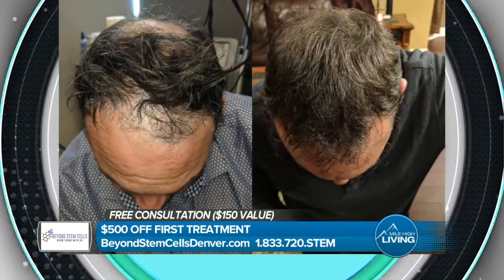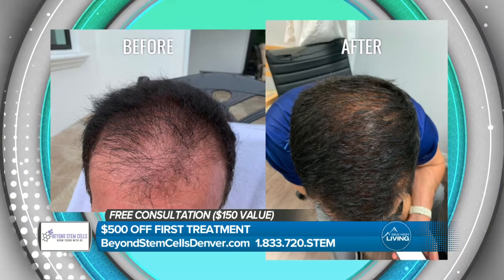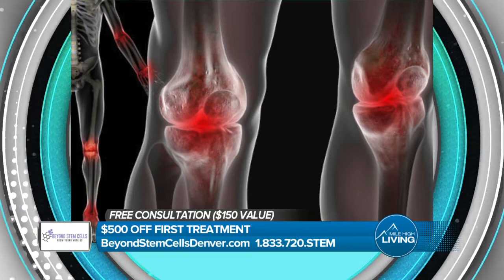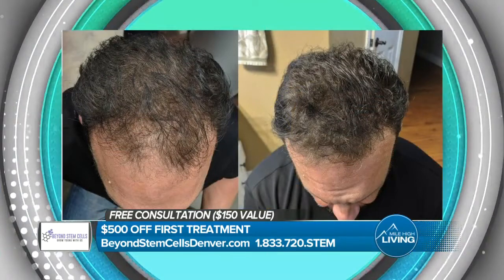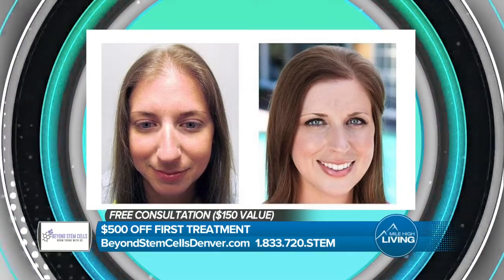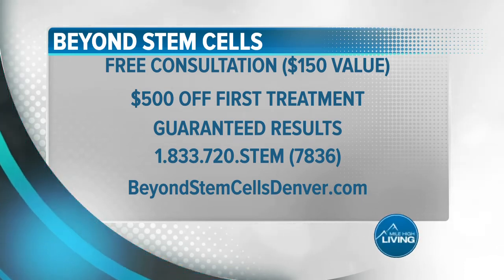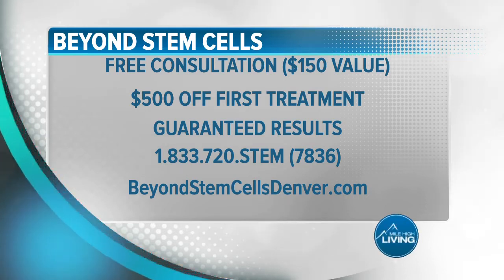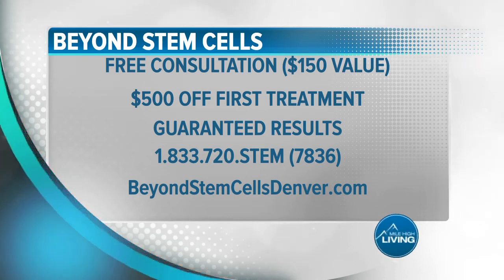Beyond Stem Cells - Putting the Science in Hair Regeneration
Beyond Stem Cells offers innovative stem cell treatments and guaranteed results.